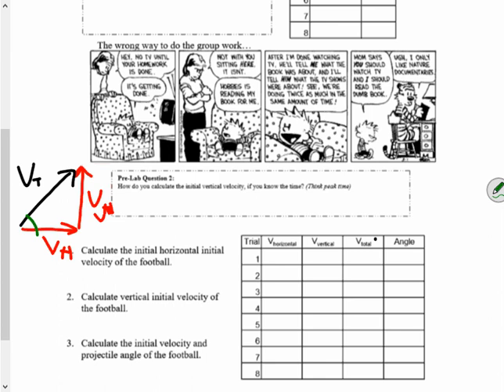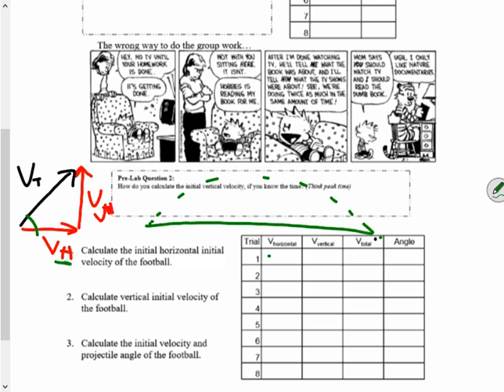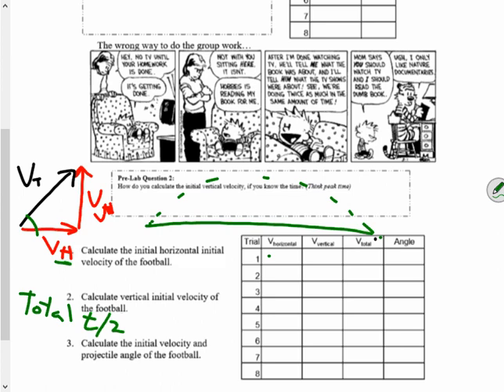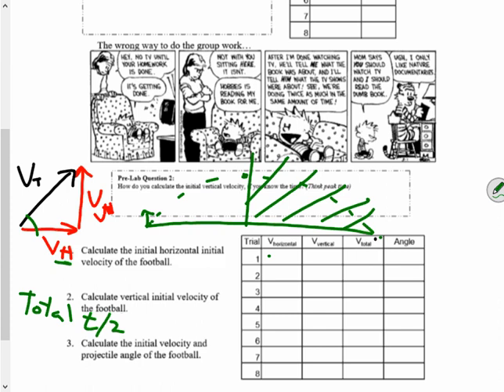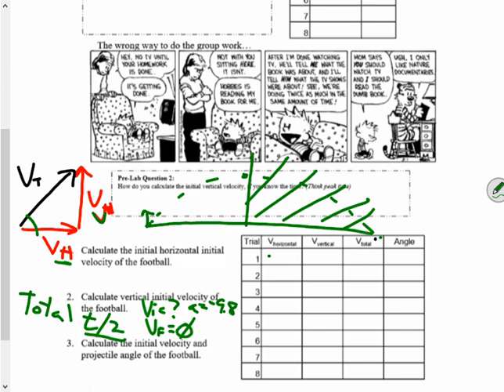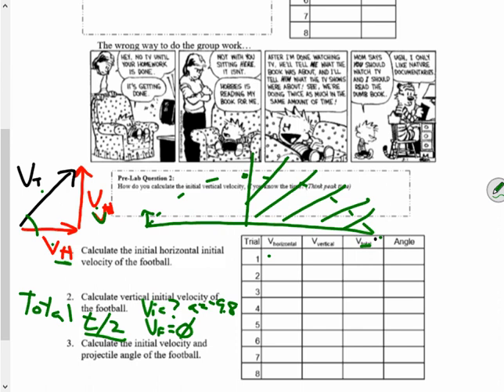Paper Football Lab Projectile Motion Components